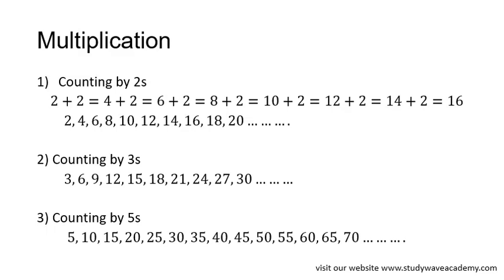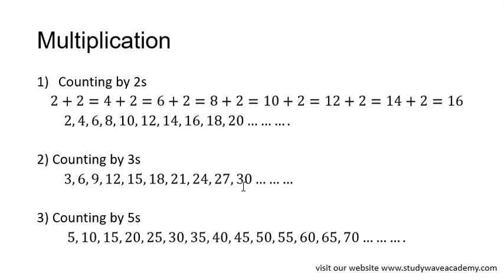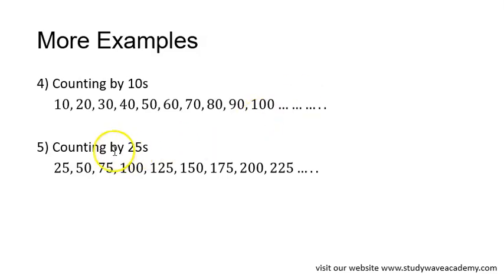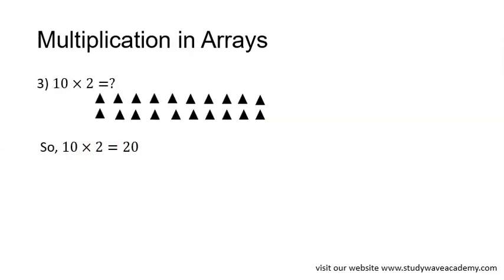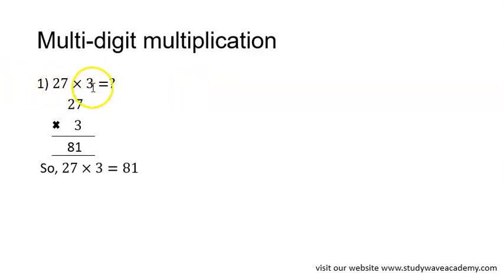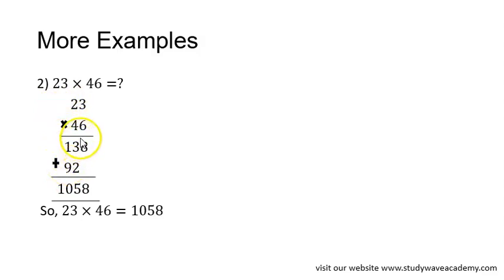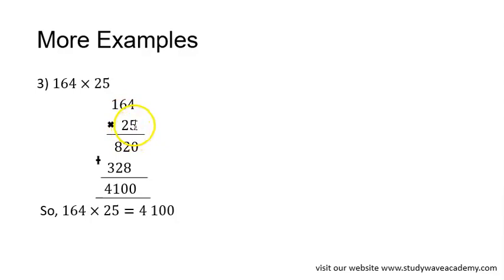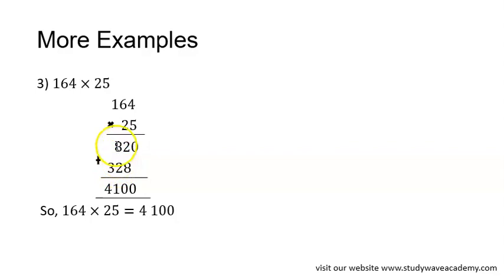Mastering Multiplication and Division: Essential Math Skills for Elementary Students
Are you ready to become a math whiz? Join us in this engaging video as we dive into the world of multiplication and division. Designed for elementary students, this educational tutorial will guide you through the fundamental concepts and techniques of these essential math operations.

 From understanding the multiplication tables to learning division strategies, we will cover it all. With clear explanations, visual aids, and interactive examples, you'll gain the confidence and skills needed to solve multiplication and division problems with ease. Whether you're a beginner or looking to sharpen your math skills, this video is perfect for you.

So grab your pencil and paper, and let's embark on a math adventure together! Let's conquer multiplication and division together